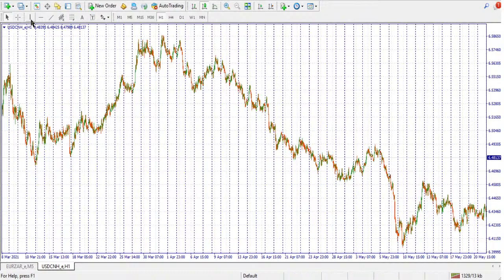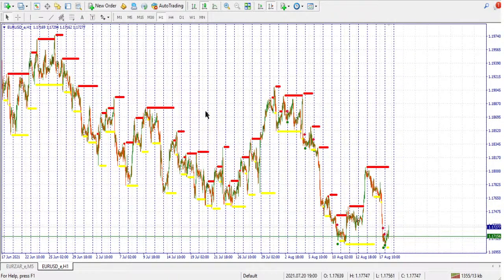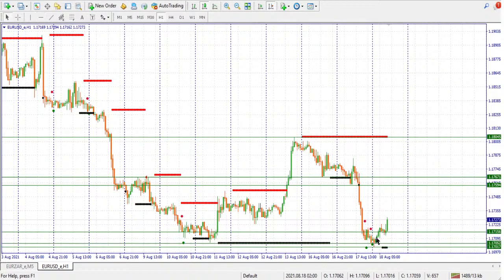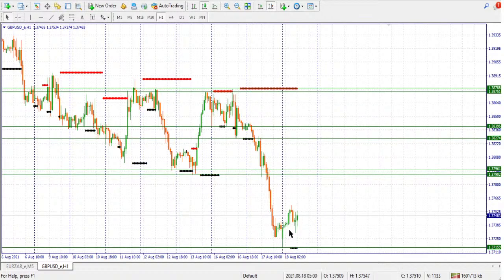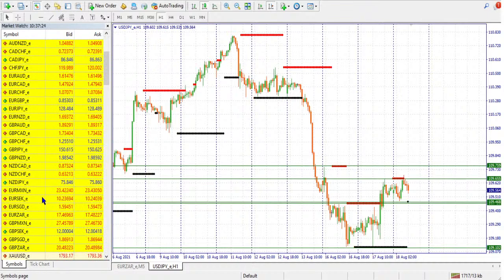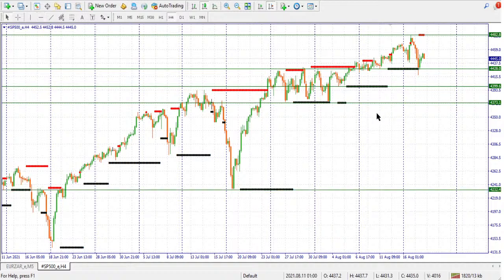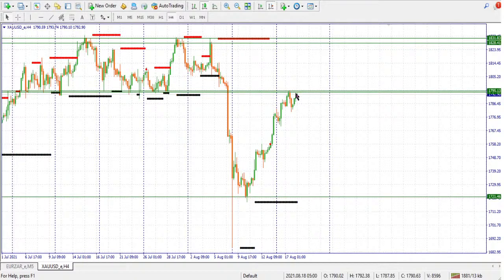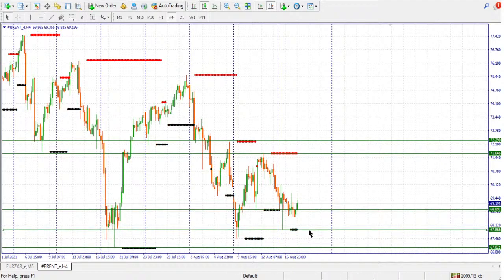Forex Forecast - 18 August 2021 [FRESHFOREX.COM]